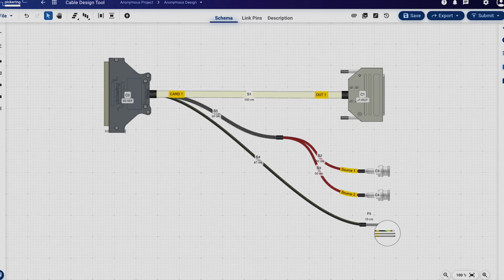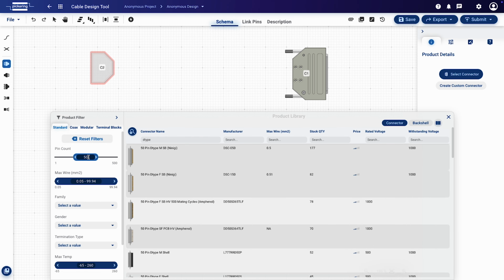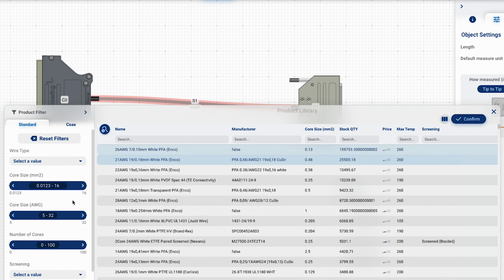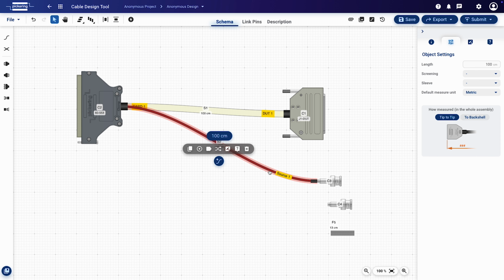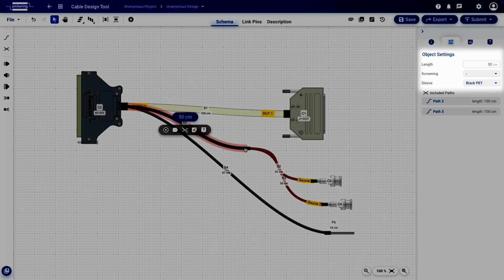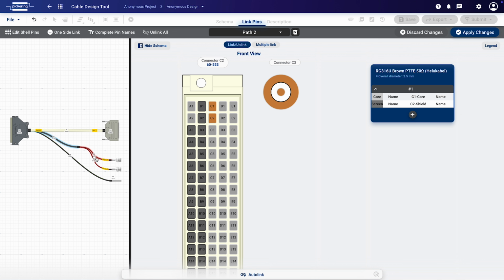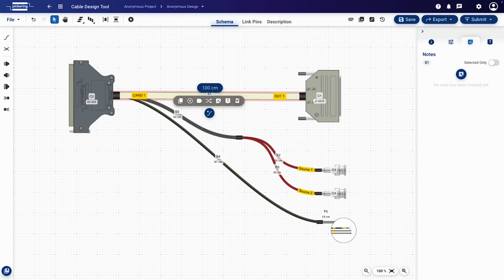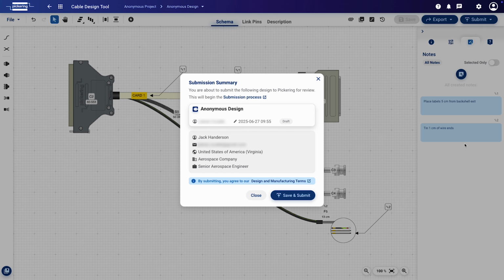Design Cable Assemblies Easily with Pickering’s Free Cable Design Tool [Guide]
In this step-by-step video, we’ll walk you through the entire cable design process — from adding connectors and defining paths, to bundling, labeling, and submitting your project for review. Whether you’re building your first custom cable assembly or refining your next prototype, this guide covers everything you need to know. 🔌 Try it yourself

🛠️ You design the cable — we build it for you.

00:00:00 Intro
00:00:24 Adding Connectors
00:02:31 Defining Paths and Adding Wires
00:03:01 Adding Labels
00:05:00 Adding Sleeving
00:05:11 Bundling Cables
00:05:50 Linking Connectors
00:08:07 Adding Notes
00:08:50 Review & Submitting